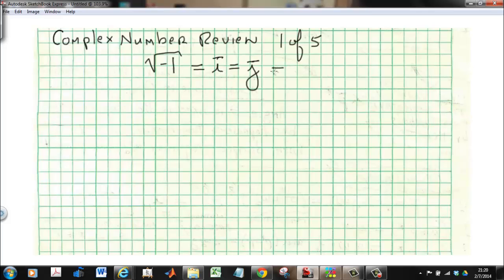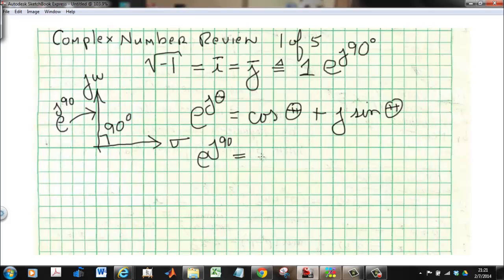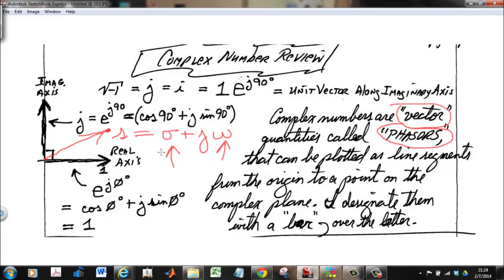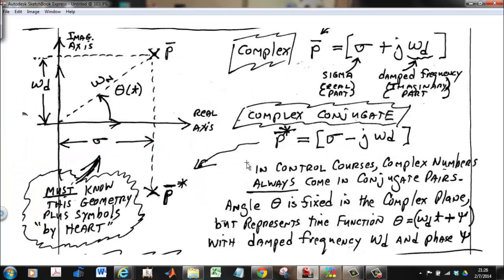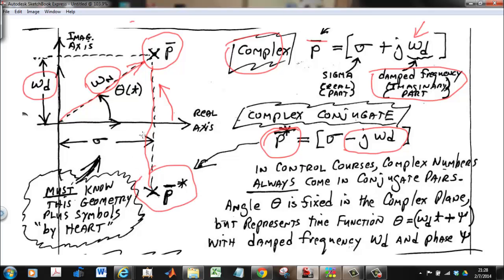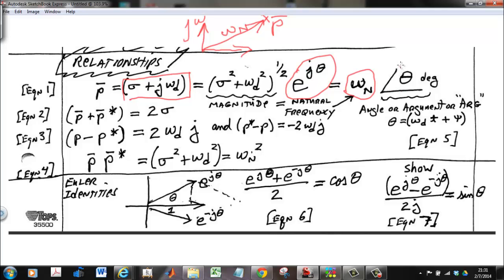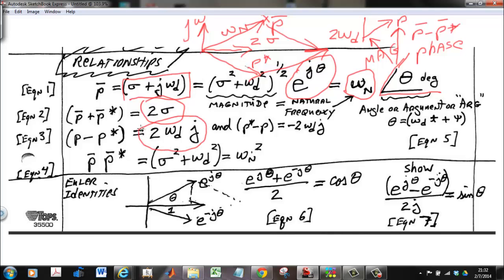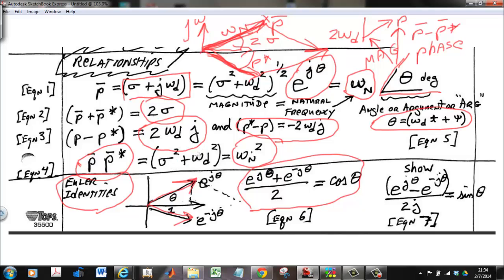ComplexNumberIntro1 11min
Ten minute intro into the fundamental relationships of complex numbers in the complex plane.